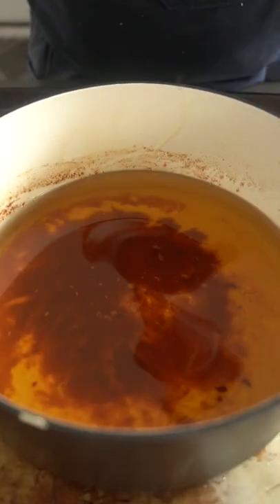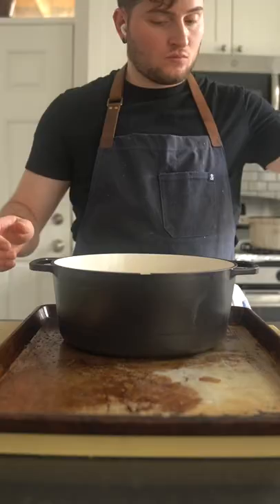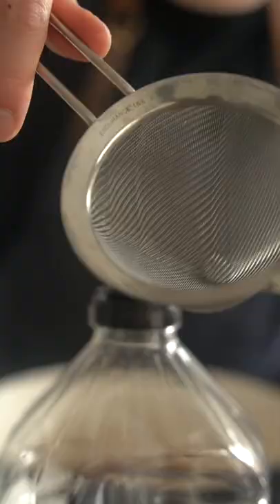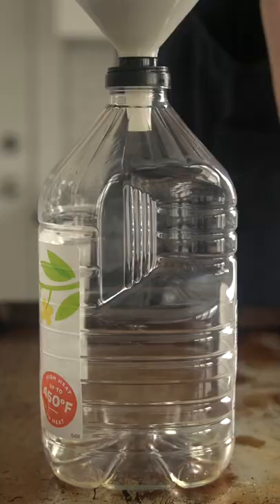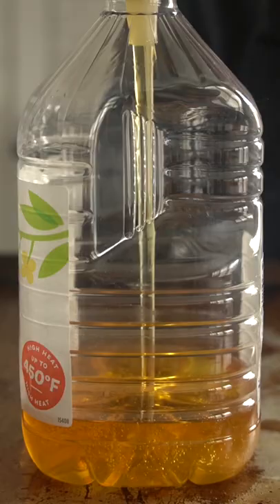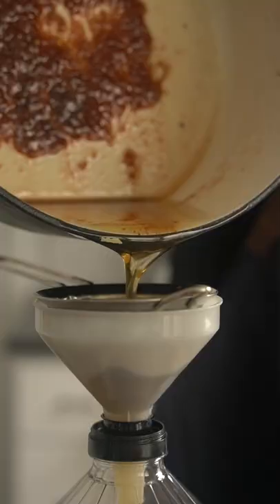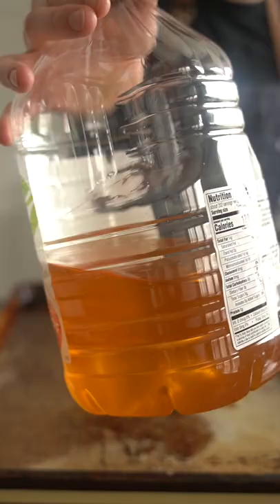Never Waste Frying Oil Again